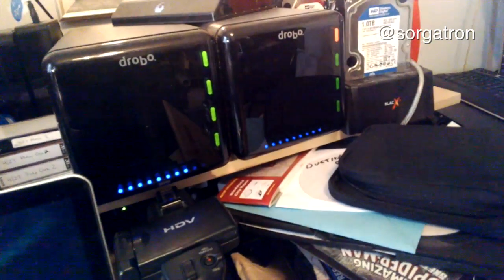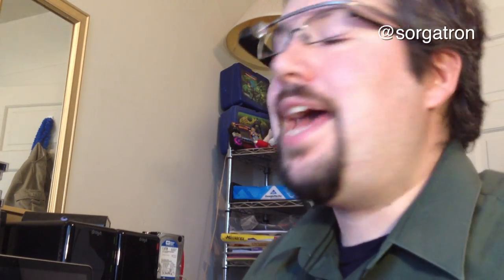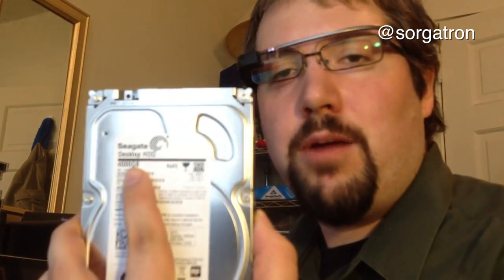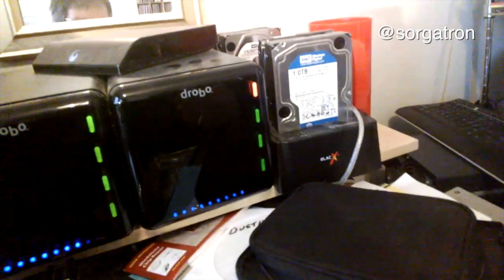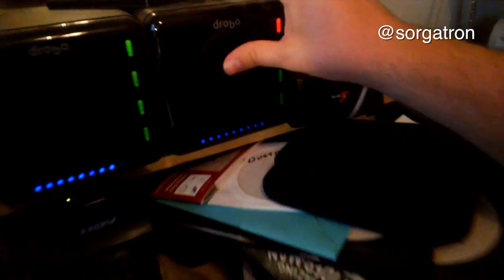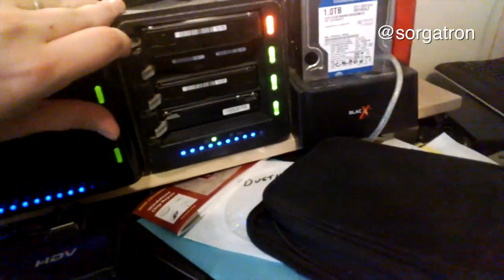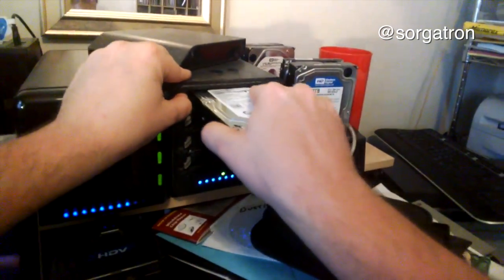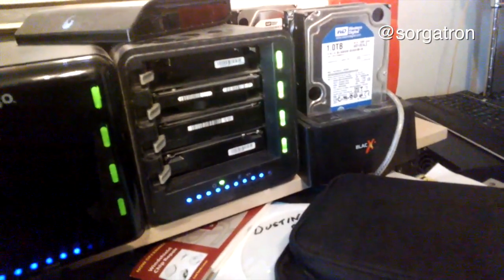Upgrading My Drobo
After a conversation over the weekend about just what I do for the masses of media that we make around Sorgatron Media, I had the chance to grab a new 4 TB drive and upgrade my Drobo before things got tight again.  Here's the process, and why I love the Drobo so much!

The YouTube Playground for Michael Sorg for Sorgatron.com and SorgatronMedia.com.  Bits and pieces from over the years including old wrestling, my old rap group, and new bits from AwesomeCast, Wrestling Mayhem Show, and just life in general.